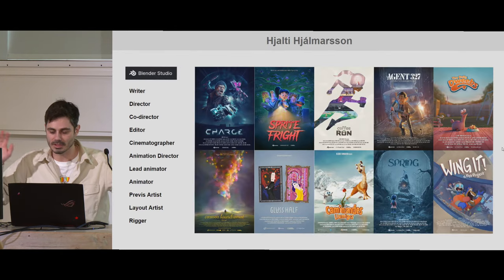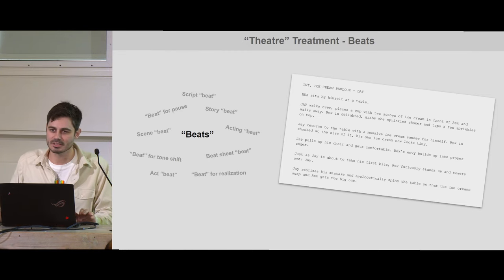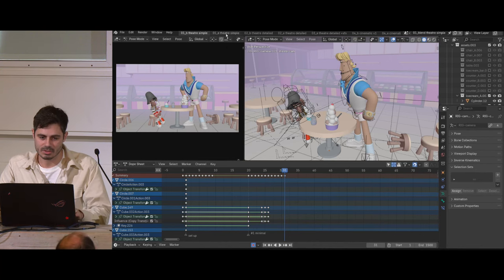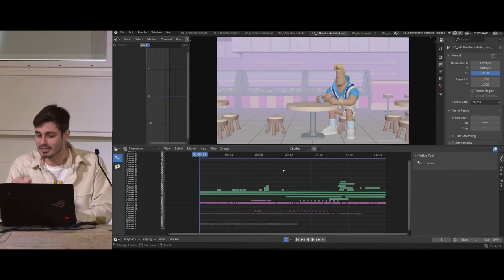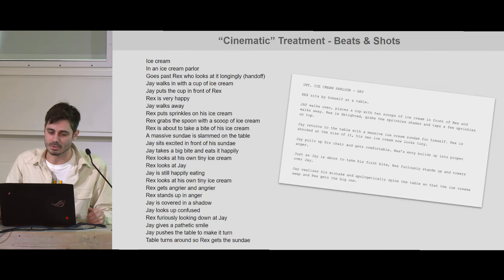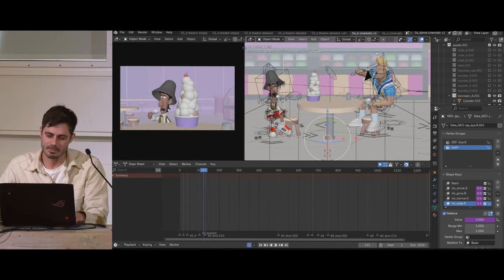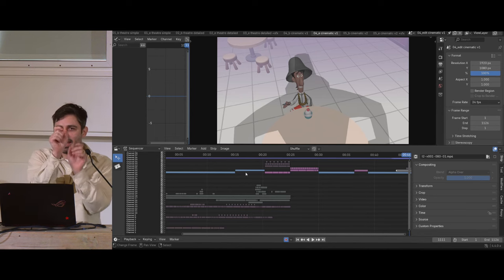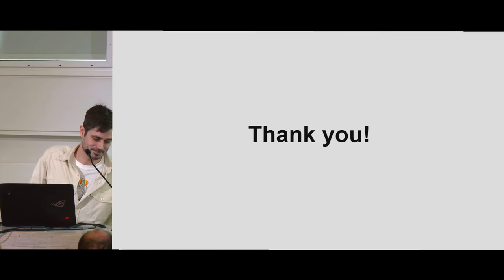Animation Previs/Layout Workshop — Blender Conference 2024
"Animation Previs/Layout Workshop" by Hjalti Hjálmarsson
Blender Conference 2024
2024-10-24 at the Felix Meritis, Amsterdam, classroom. —